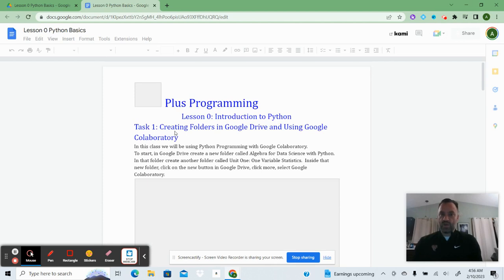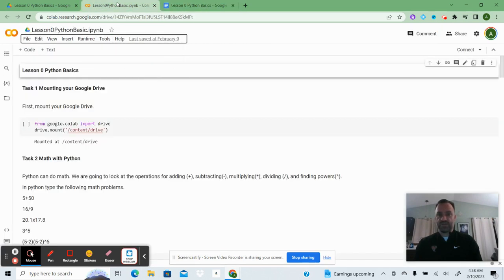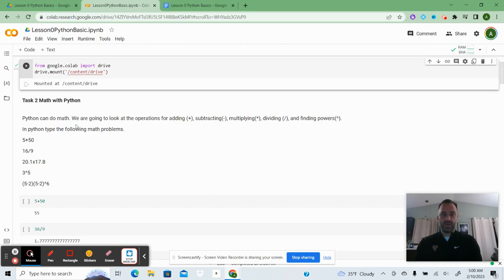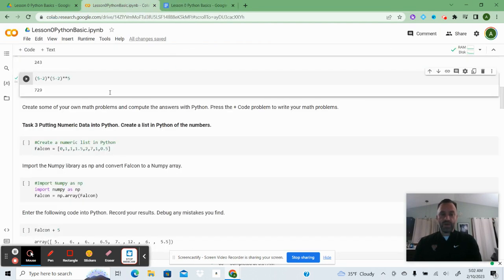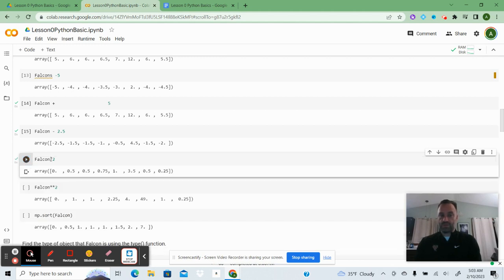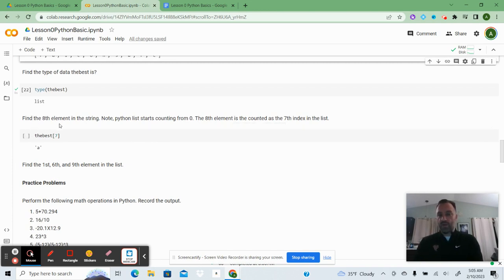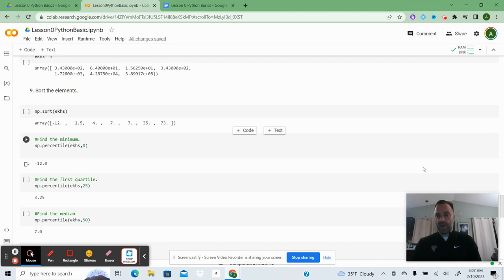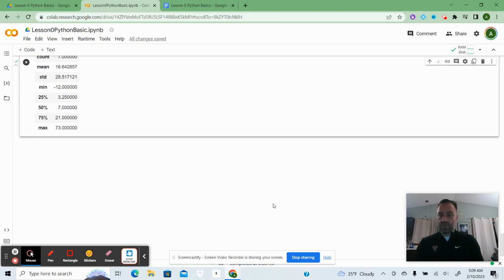Lesson 0 Python Basics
This is the first lesson in the Unit of One Variable Statistics that covers the basics of using Python with Google Colaboratory.